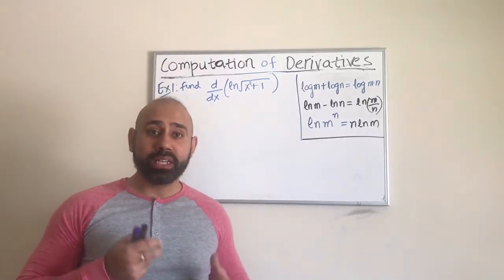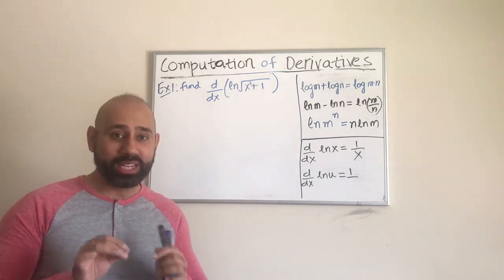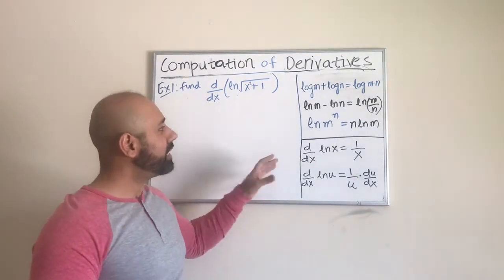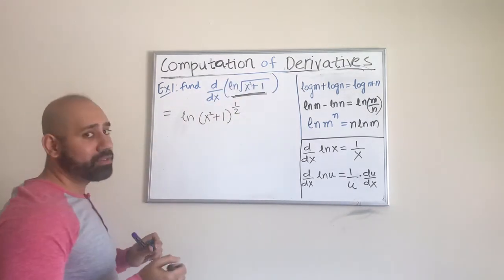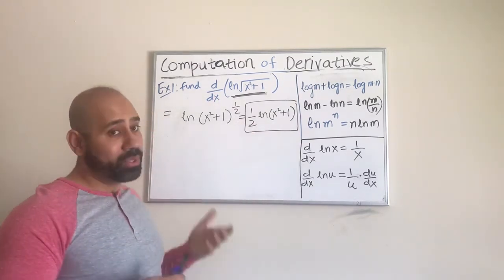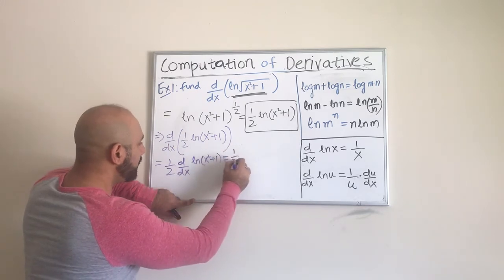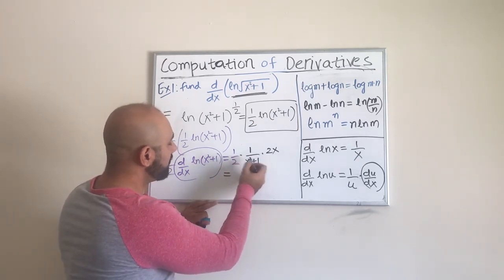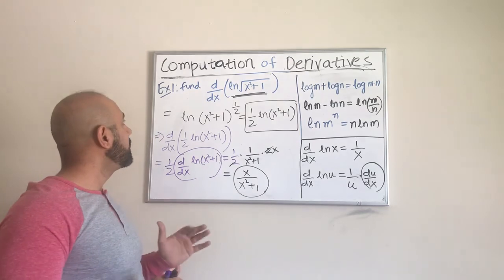DERIVATIVE OF LOG FUNCTION Solved Examples (Part 1) Student math help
Learn the best techniques to evaluate the derivative of log functions.